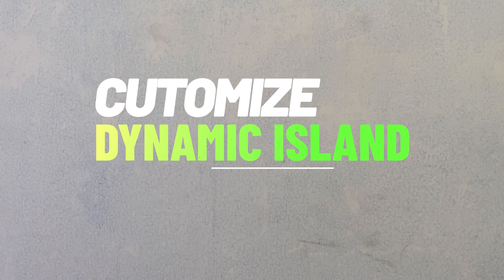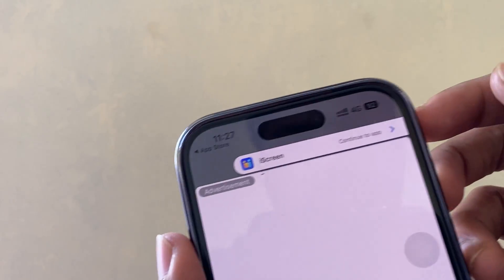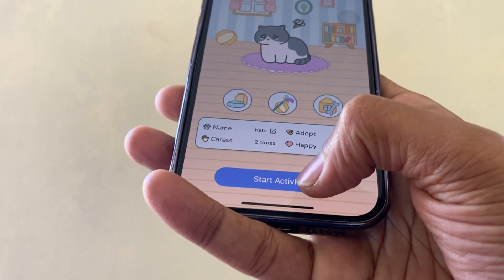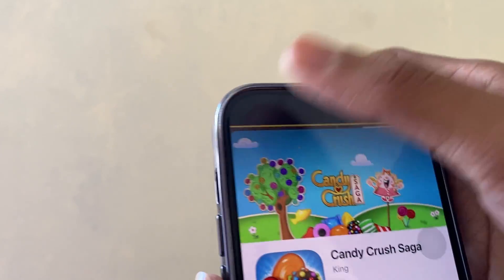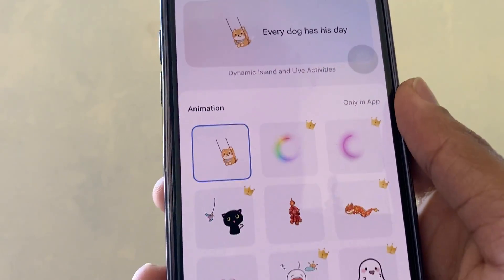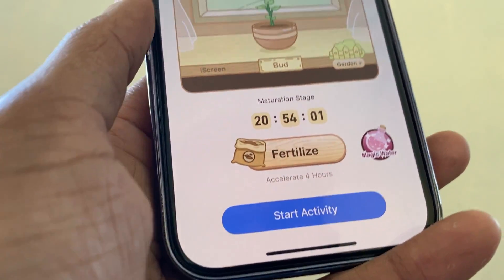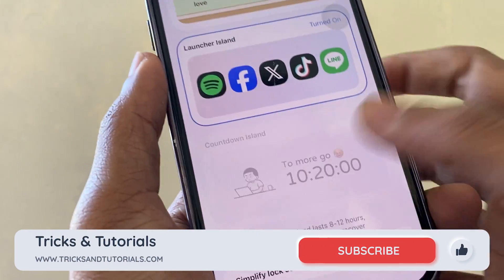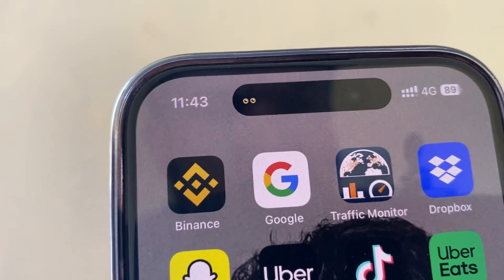How to Customize and Add Animation to Dynamic Island in iPhone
In this tutorial, we'll show you how to customize and add animation to the dynamic island on your iPhone. its iPhone 14 pro and iPhone 15 pro, With step-by-step instructions, you'll be able to create a unique and eye-catching home screen that will impress your friends! Learn how to make the most of this dynamic feature on your iPhone with our easy-to-follow guide.

iPhone Dynamic Island: Master Customization & Animation is the coolest thing when you have dynamic island in your iPhone, its easy to Create Animated Dynamic Island on iPhone: Ultimate Guide show you from this video, you can now make Dynamic Island on iPhone: Customize & Animate Like a Pro after watching this video.
iPhone Tricks: Animation Secrets for Dynamic Island
Elevate iPhone Dynamic Island with Customized Animation

Give me a comment about my video ❤